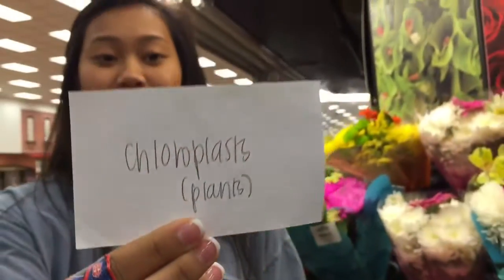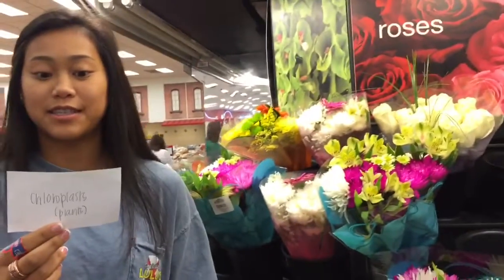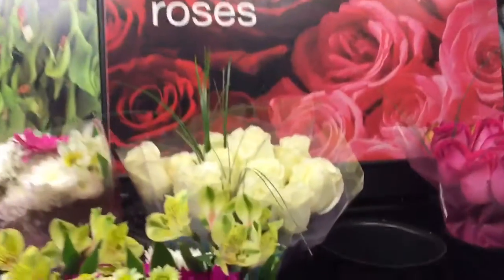cell project 2016 Mrs. Townsend AP biology